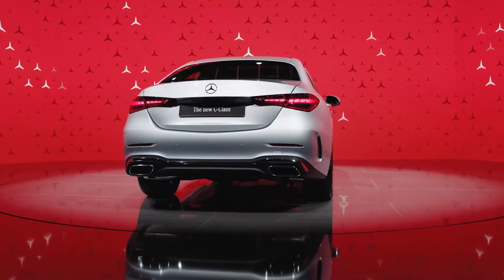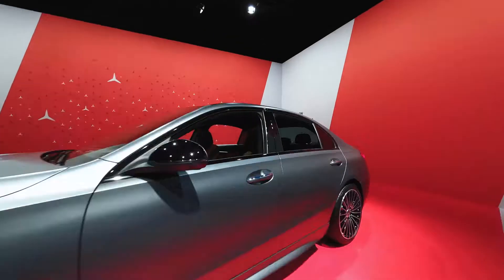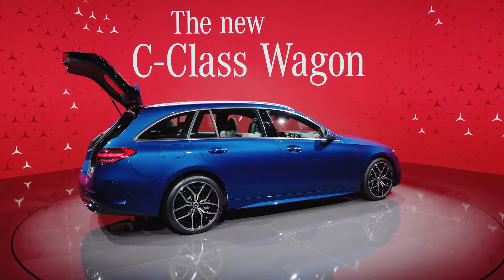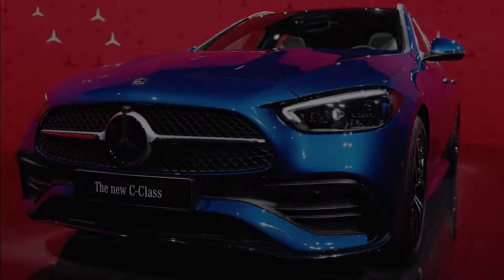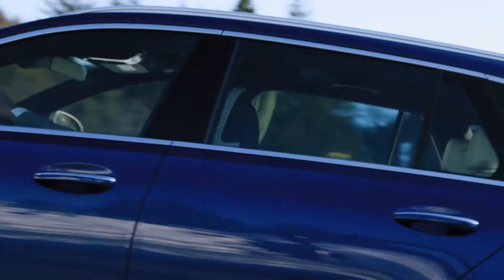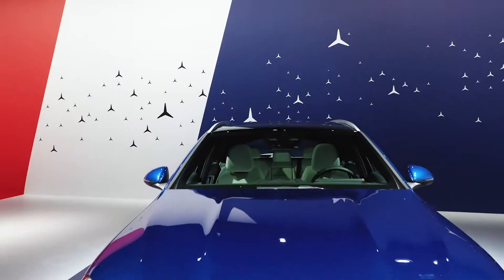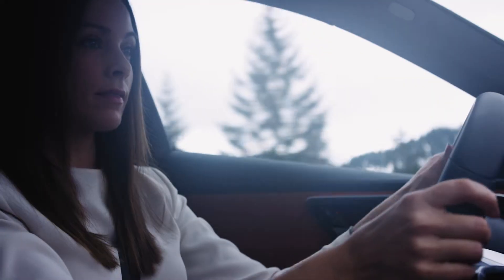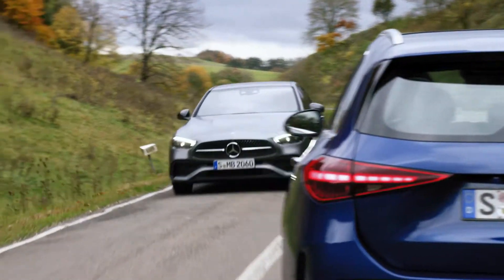[他國事務] 2022 Mercedes-Benz C-Class | All Things To Know | 入主全新C300之前你不可不知的事！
萬眾矚目的全新世代Mercedes-Benz C-Class終於正式登場，除了宛如小S一般的全新設計魅力十足，從裡到外更是搭載了滿滿的最新科技，當然賓士原廠也貼心整理了所有你必須知道的新車重點，無論你是不是成為全新世代C300車主，肯定都不能錯過這支精彩影片！

… in the last decade, the C-Class was the highest-volume Mercedes-Benz model? Since the introduction of the still current generation in 2014, over 2.5 million Saloon and Estate models have been sold. All in all, over 10.5 million Mercedes-Benz cars in this category have been delivered to customers since 1982.

… China has been the largest sales market for the C-Class Saloon since 2016? In addition, the USA, Germany and Great Britain have been the largest sales markets for the C-Class Saloon and Estate models in the last ten years. Two out of every three C-Class cars sold in Germany are the Estate variant.

… both the front and rear passengers benefit from the moderately increased exterior dimensions of the new model generation? Elbow-room has been increased by 22 mm in the front and 15 mm in the rear over the previous model. Headroom in the rear has increased by 13 mm (Estate: 11 mm). Thanks to up to 35 mm more kneeroom in the rear, journeys are even more pleasant for passengers in the rear.

… the C-Class has taken another major step forward with respect to digitisation and high quality? The interior now has highlights such as the display and operating concept adopted from the new S-Class, with a sporty interpretation. This is accentuated by another design feature: the dashboard and central display are slightly tilted towards the driver.

… domestic equipment and household appliances can be controlled using the "Hey Mercedes" voice assistant of MBUX? Thanks to the Smart Home function, they can be networked with the vehicle and controlled remotely.

… the light in each DIGITAL LIGHT headlamp is refracted and directed by means of 1.3 million micro-mirrors? The resolution is therefore more than 2.6 million pixels per vehicle. DIGITAL LIGHT with projection function[1] is available as an option. This system can make driving safer by projecting guide lines, symbols and animations onto the road.

… the turning circle is reduced by over 40 centimetres to under eleven metres with rear-axle steering? With this optional feature, the steering angle at the rear axle is 2.5 degrees.